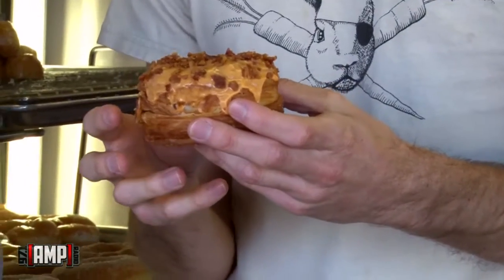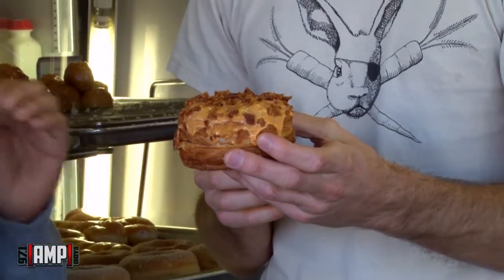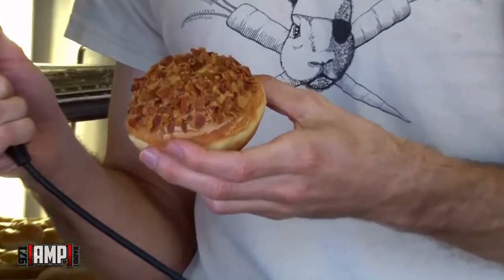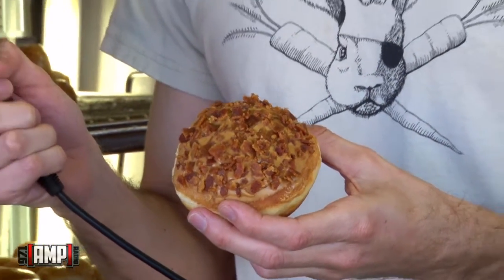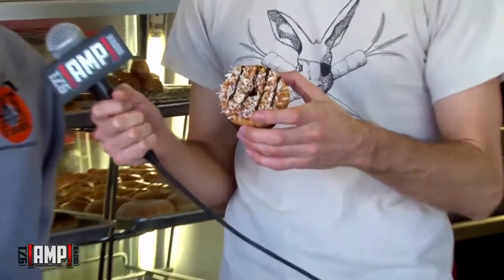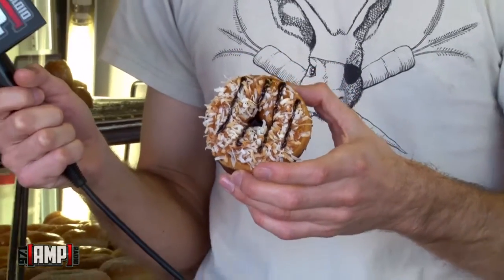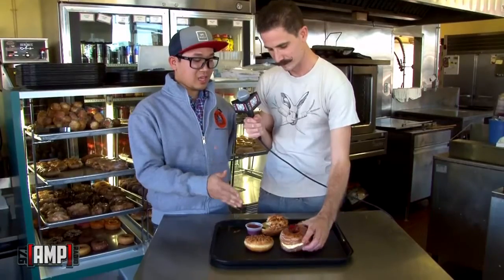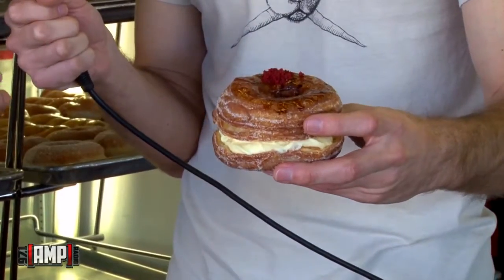Bacon Sriracha Donut & More at DK's Donuts of Orange: Kevin Loves SoCal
Kevin headed to DK's Donuts in Orange for this episode of Kevin Loves SoCal. Ever had Sriracha on a donut? They've got it. Watch!